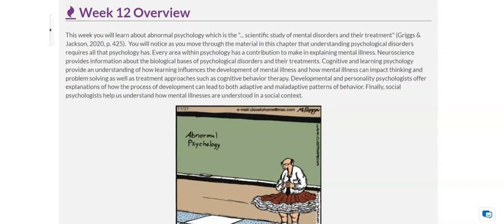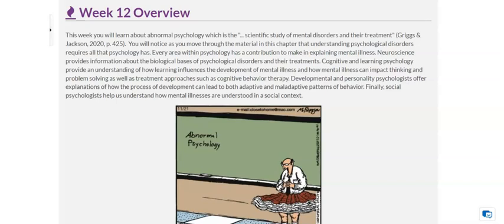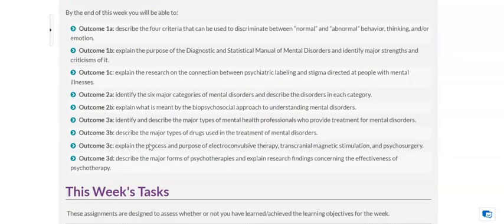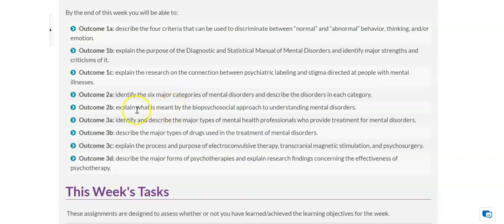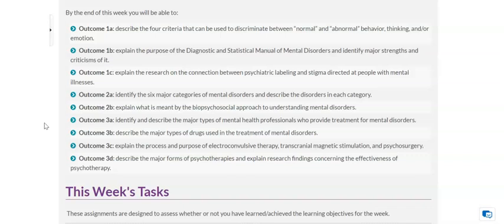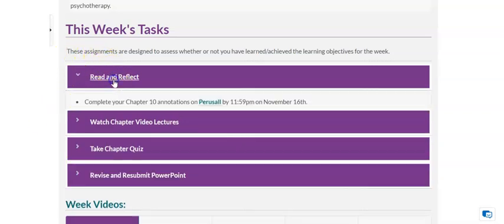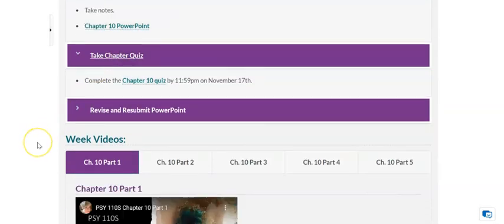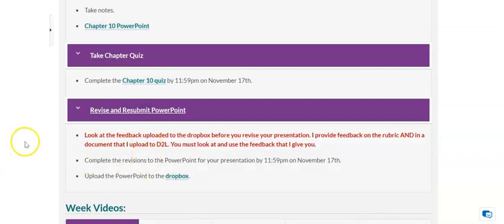PSY 110S Week 12 Overview